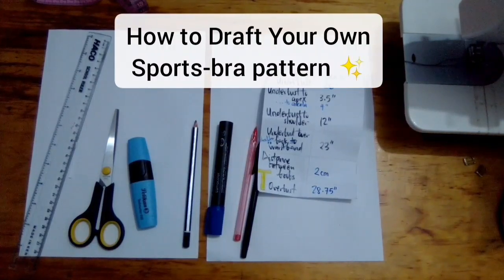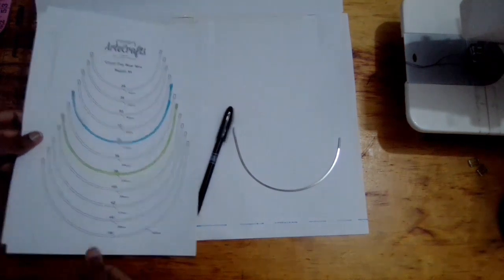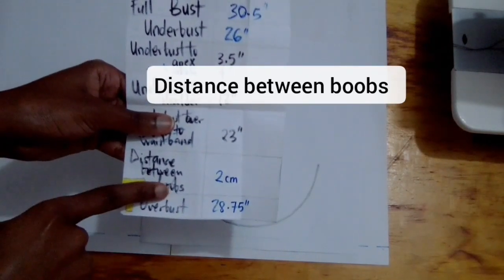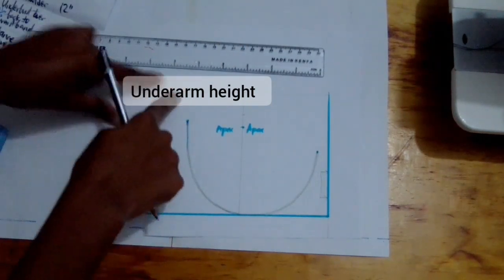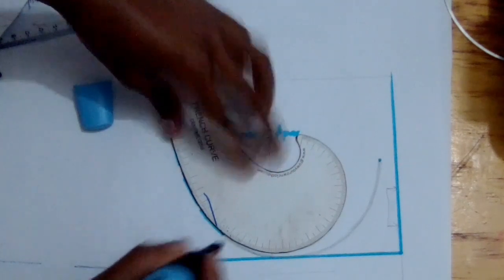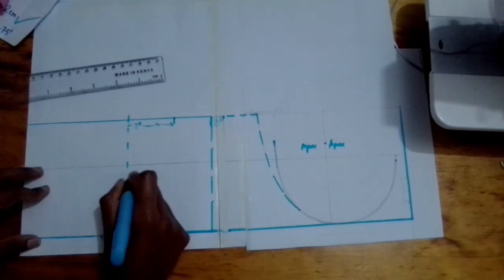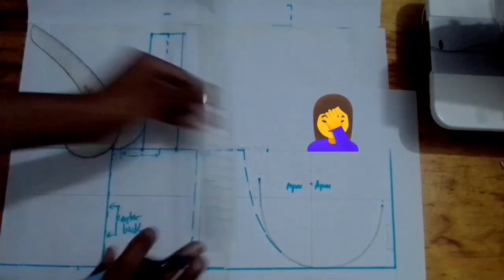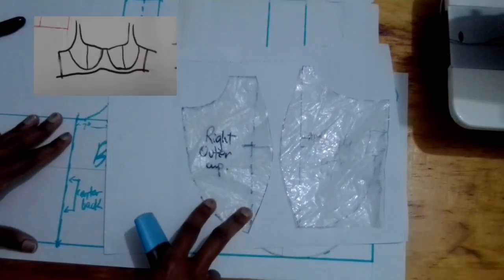EP 1: Full tutorial: How to Draft your own Sportsbra pattern easily✨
Grab your paper, pencils, sharpies or markers and lets draft a sports bra using your measurements from start to finish :) Enjoy!

In Episode 2 I show you how to cut your pattern to separate the pattern pieces and add seam allowances so you can sew a test version of your sports bra :)